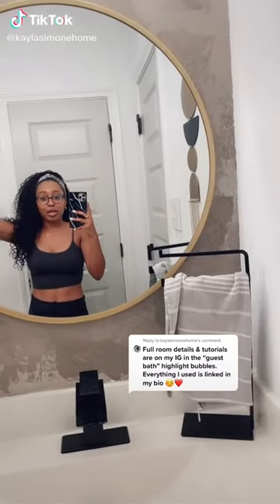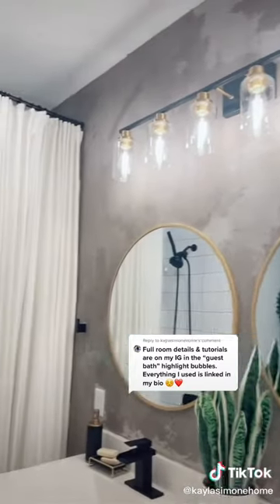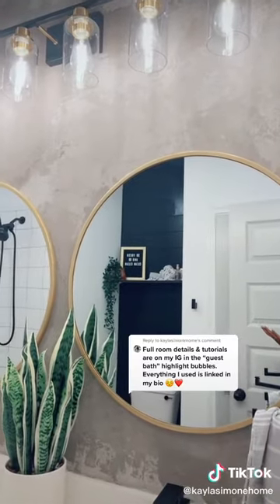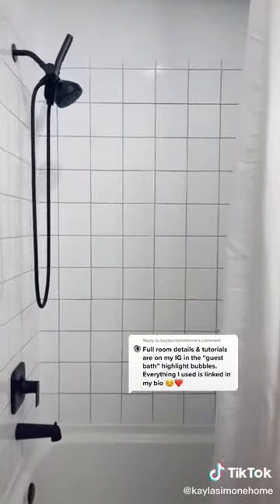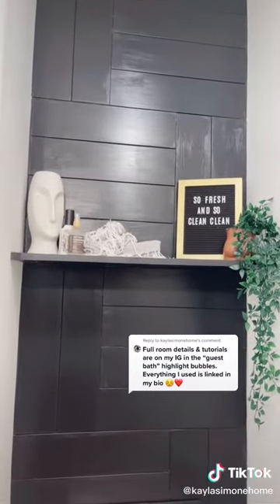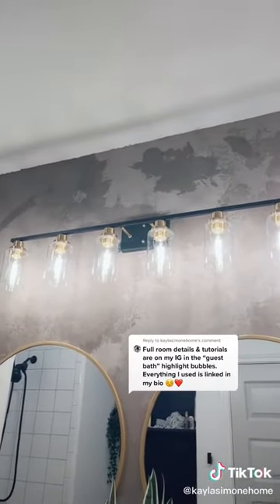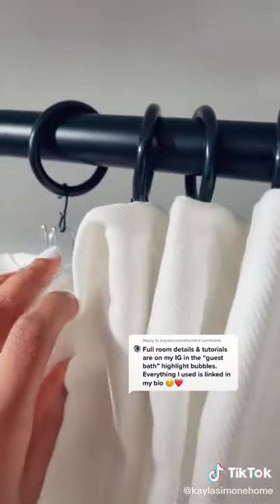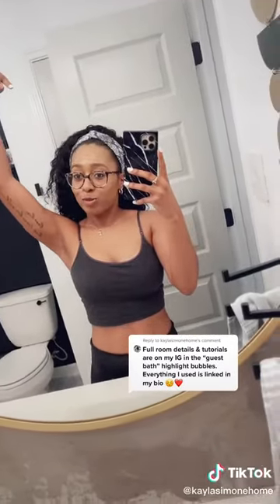What Can ı make 🧵 | DIY 💡 | Diy Crafts ✂️